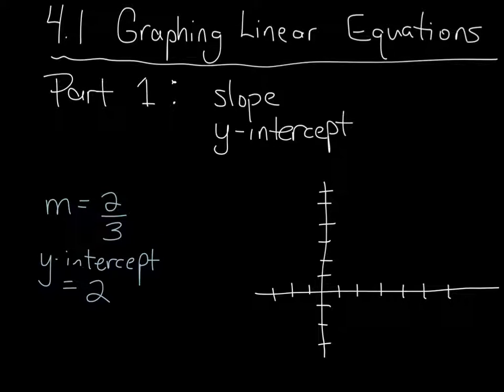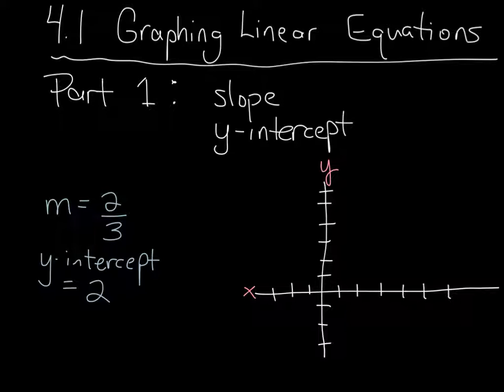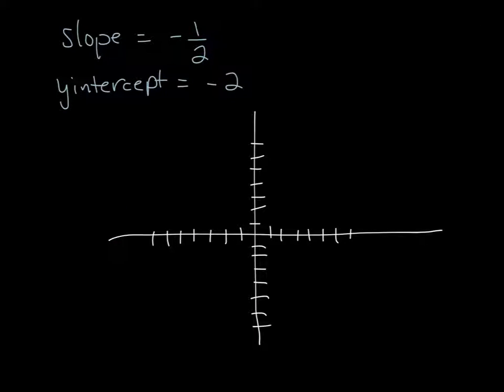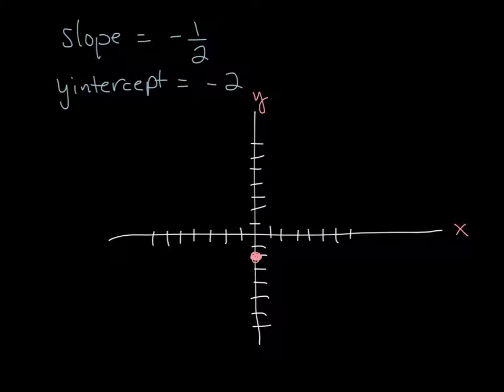4.1 graphing linear equations (slope, y intercept)